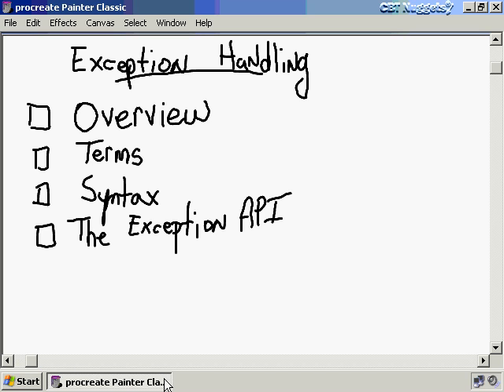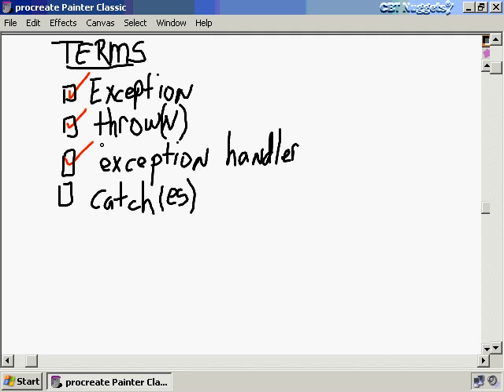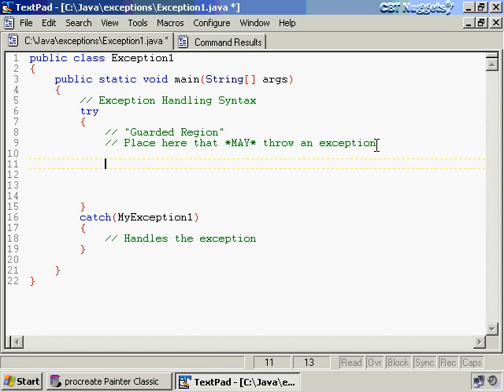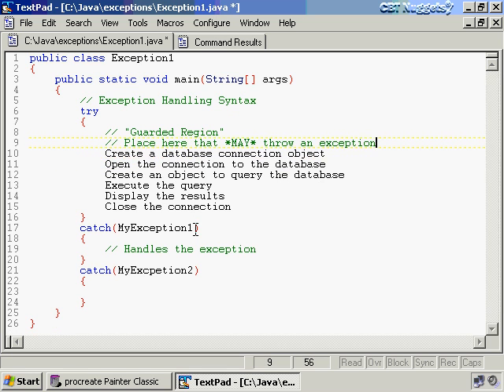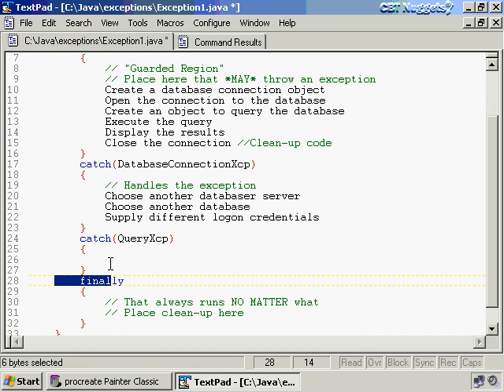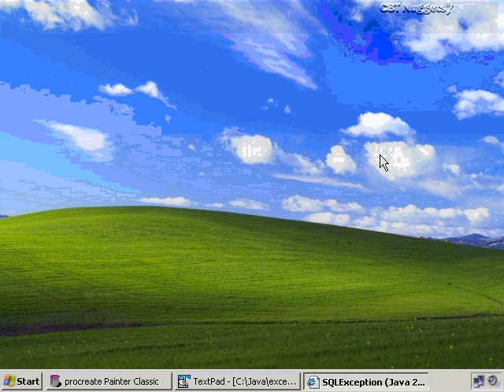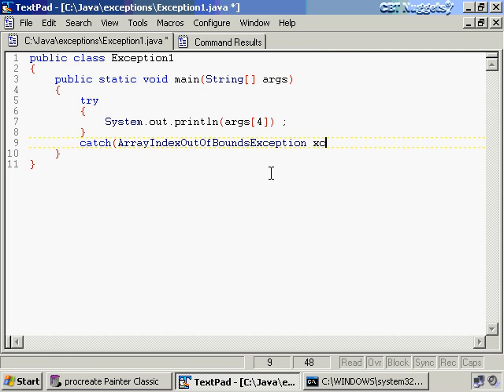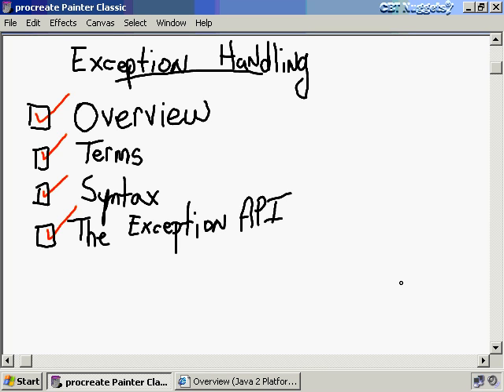exceptions java tutorial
exceptions topic java tutorial